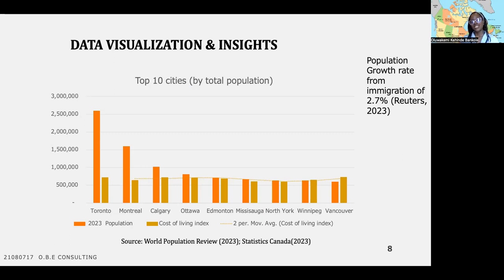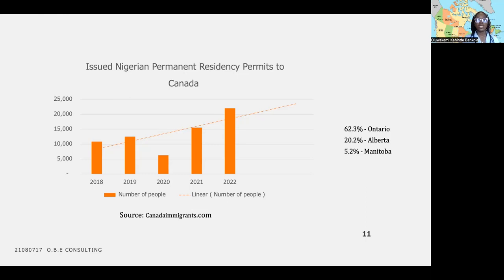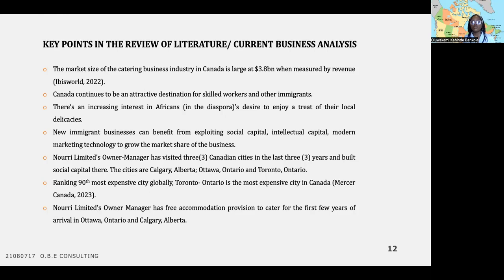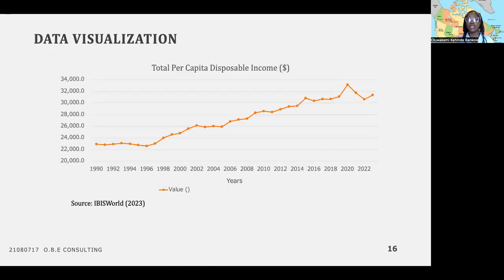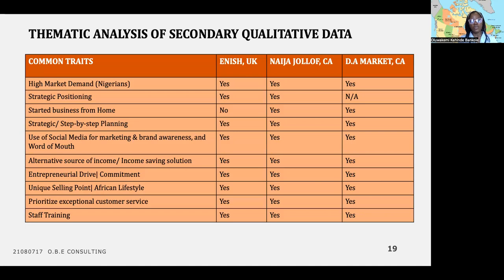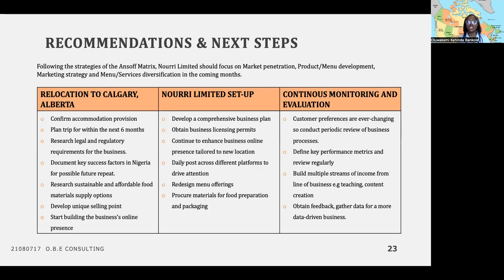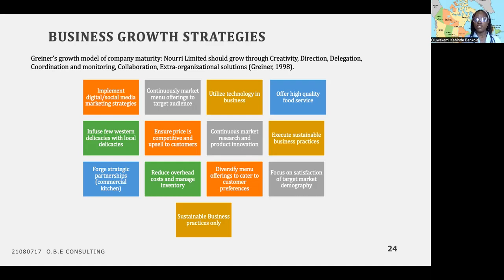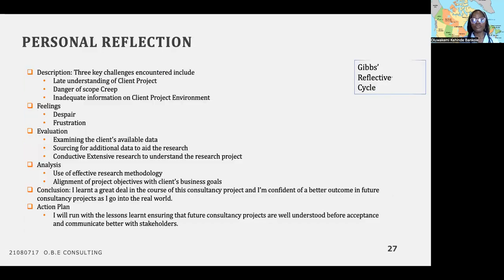Client Project Closure and Reflection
My blog 4 summary - Nourri Limited